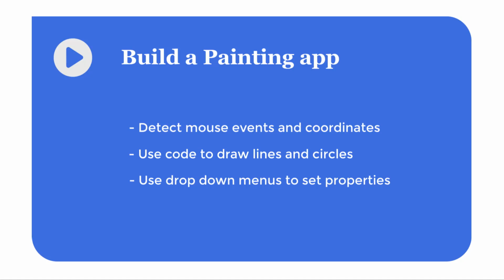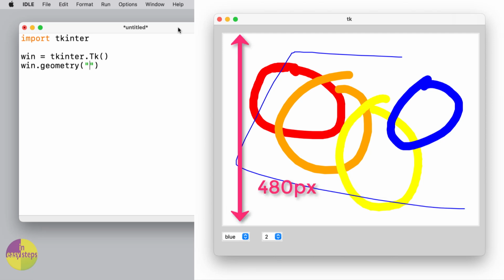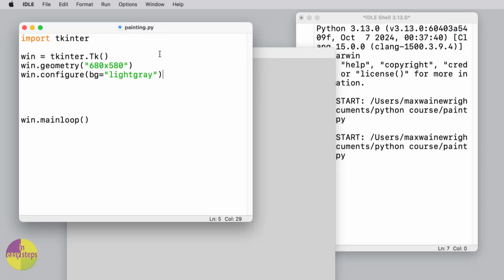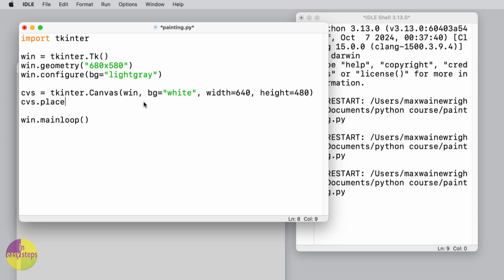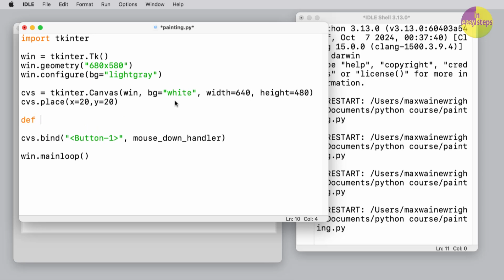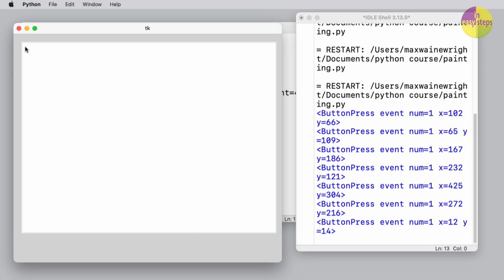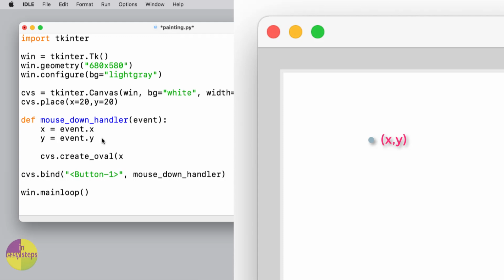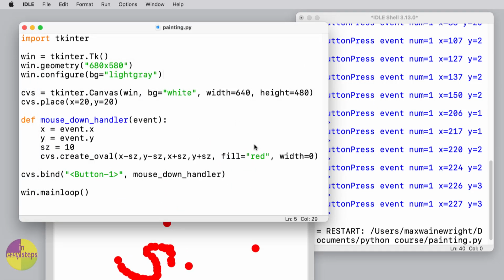Python for Beginners course: how to build a painting app section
Course price: £50.00

This is a sample exercise from the brand NEW online course from In Easy Steps – the renowned UK computer books publisher.
for the full course.

Python for Beginners is comprehensive interactive course that'll take you from the basics to becoming a Python guru!

You will:
• Learn how to code
• Create your own programs
• Become a Python expert

This course will help you take your first steps with Python.
• You will learn how to use loops, inputs, variables, lists, and classes.
• Discover how to build simple applications including slideshows, clocks, painting programs, and a variety of games.
• Learn at your own pace, guided by tutorial videos, written guides and help sheets.
• Quizzes, downloads, and additional challenges will test and enhance your learning.

• 33 Chapters
• 76 Tutorial videos
• 28 Coding activities
• 63 guides and help sheets
• Plus quizzes, downloads, and challenges.
The course takes approximately 30-40 hours to complete.

for more details and to enroll.